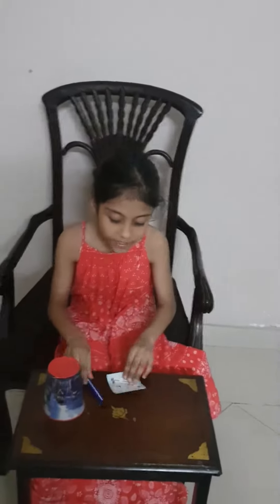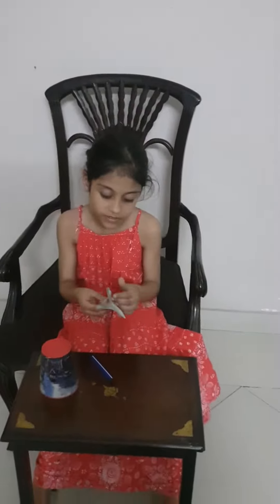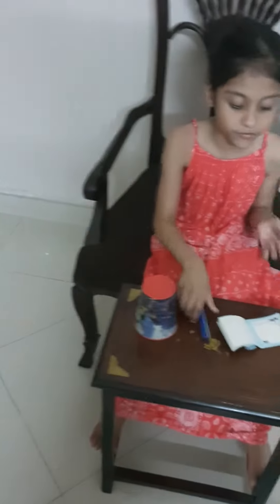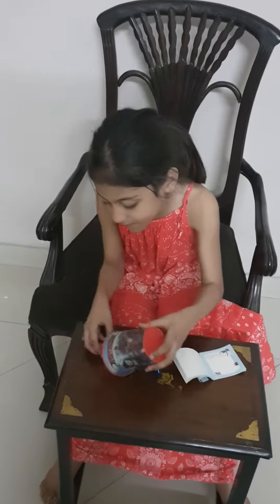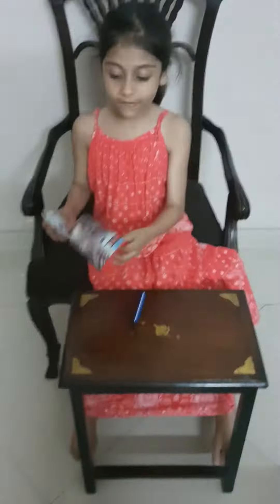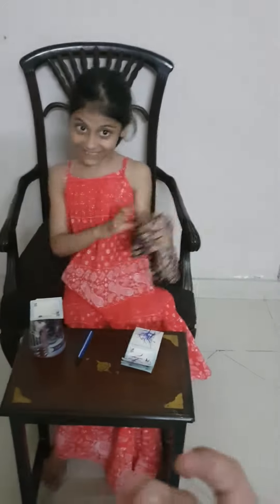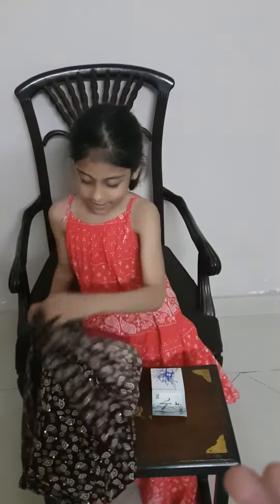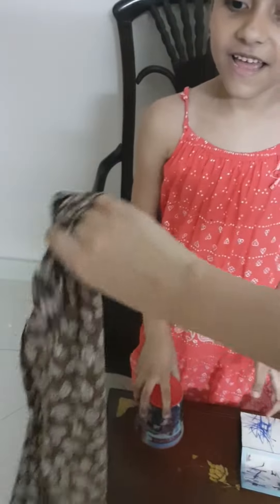Fun Fantastic Toys